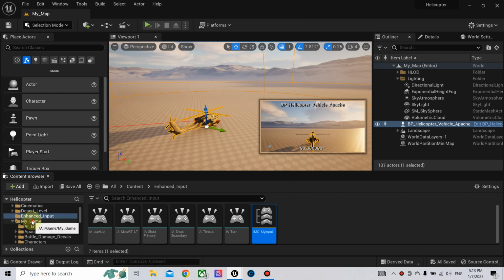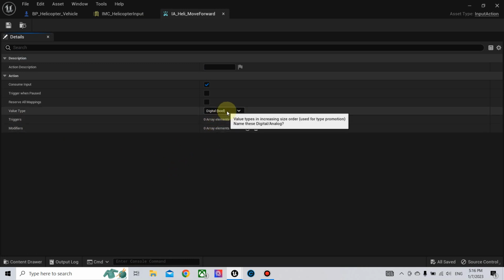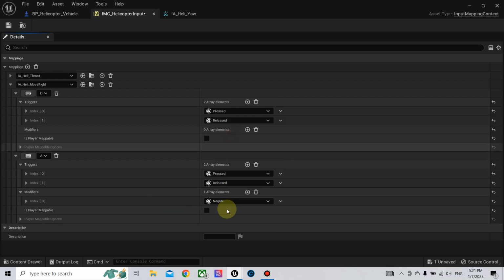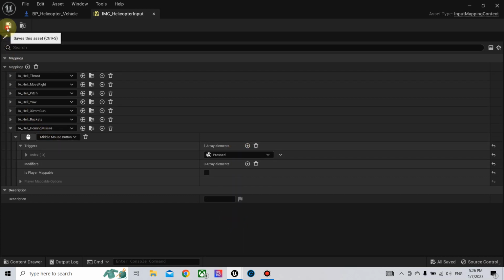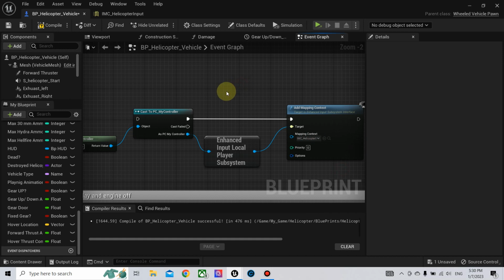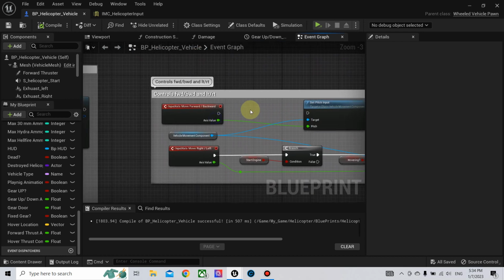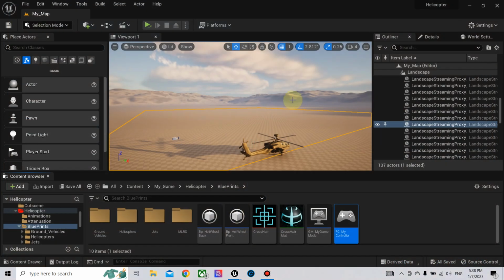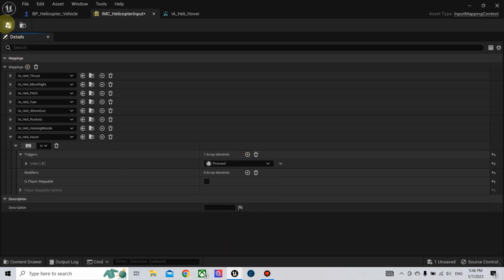Enhanced Input System Unreal Engine 5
In this video, we will make the enhanced input system for unreal engine 5 and implement it in our helicopter project.